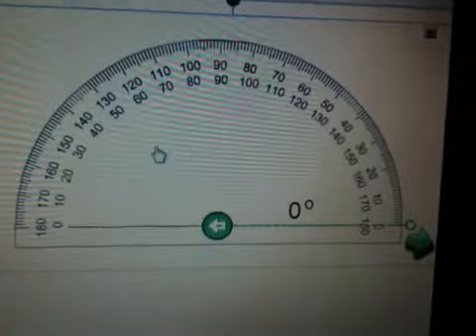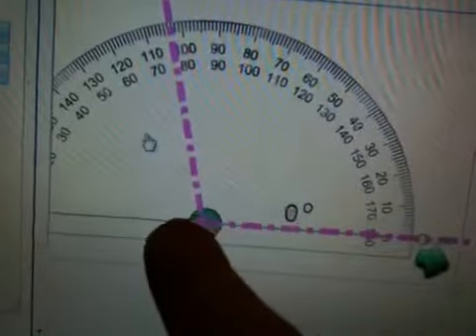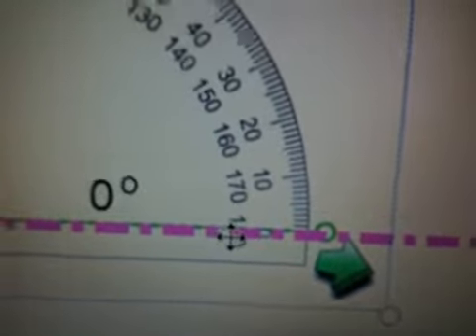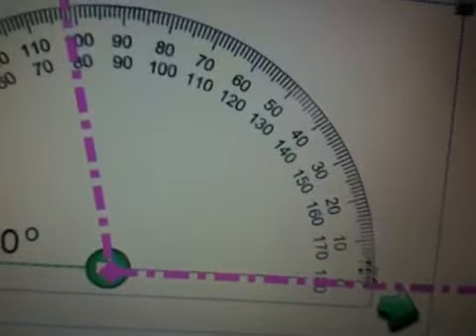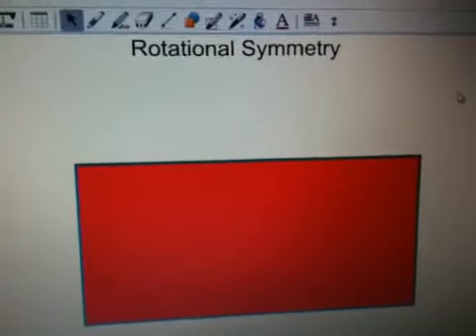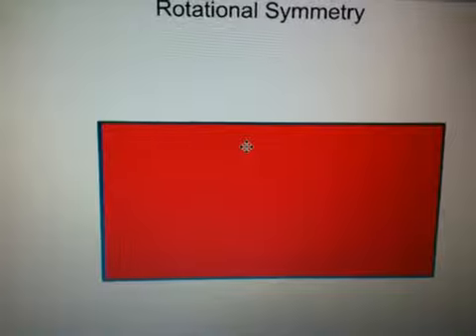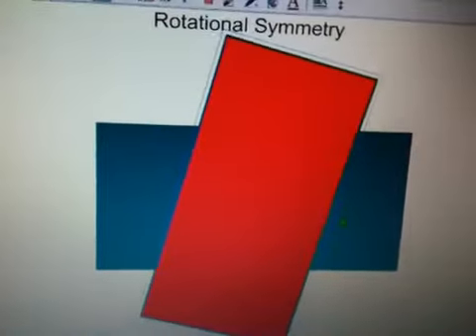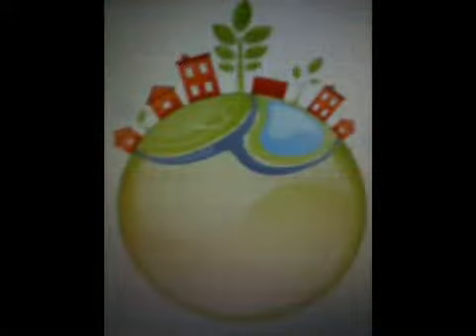5T's Week 7 in Review (Term 1, 2011)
The week in review. A few technical hitches this week. I've been using a free i-phone app called 'Splice' to make the podcasts - shooting photos and footage and recording the narration on my i-phone. It's proving to be a bit too tricky though and so I think I'll go back to the laptop for future weekly reviews. Mr Trewin